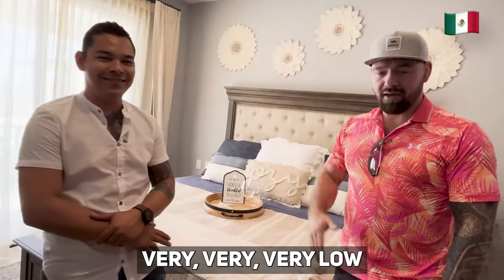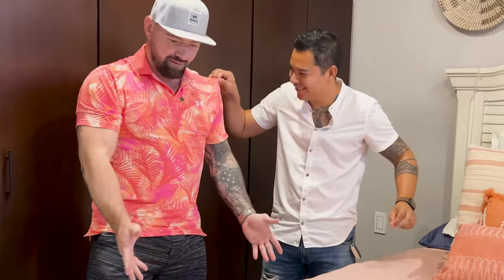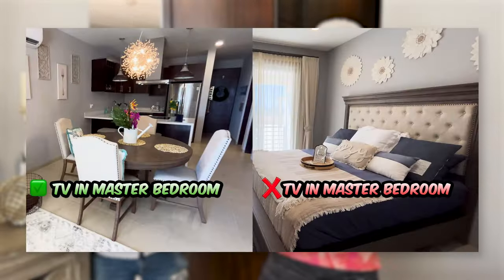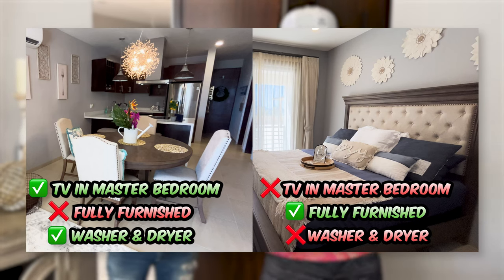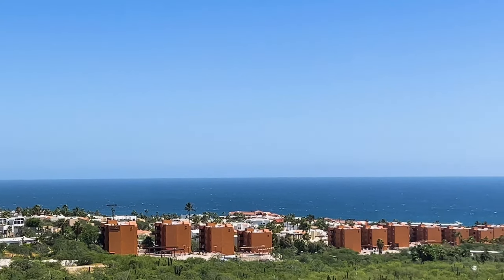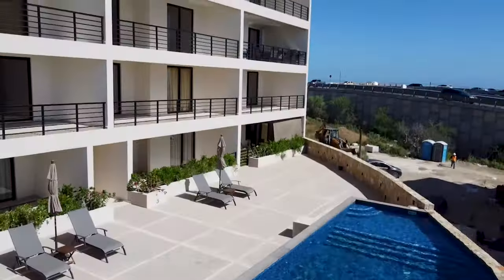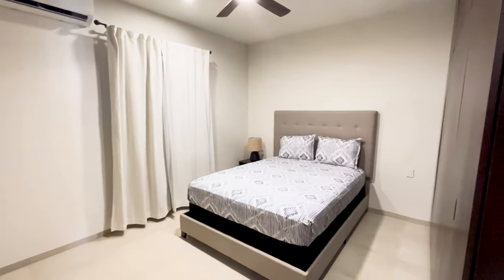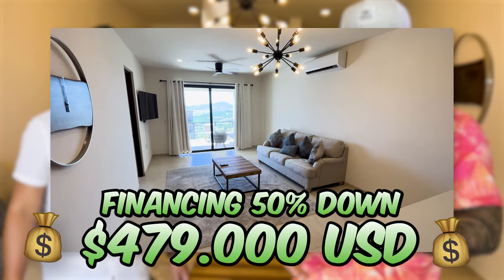Cabo San Lucas Condos Under $500,000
OPEN HOUSE OF ALL 3 PROPERTIS OCT 28TH 6-9PM! RSVP!

Buyer Side Bonus 4.5% if offer sent before NOV 15th on all 3 properties!

00:00 Intro
00:15 Condo #1
02:18 RSVP for Open House
03:23 Condo #2
05:30 Penthouse
06:40 Condo #3
07:45 The Price

Embark on an extraordinary journey to Cabo San Lucas, where pristine beaches and luxurious living merge seamlessly. Are you on the hunt for an exceptional investment opportunity or simply seeking an idyllic escape? Look no further! Explore an exquisite collection of Cabo San Lucas condos, each exuding a unique blend of elegance and comfort, all priced affordably under $500,000 USD.

Indulge in the allure of Baja California Sur with our diverse selection of condos boasting panoramic ocean vistas, modern architectural designs, and exclusive access to world-class amenities, including shimmering pools, private beach access, and vibrant social hubs. Immerse yourself in the vibrant local culture and revel in the convenience of nearby entertainment, dining, and recreational hotspots, all within easy reach of your own slice of paradise.

Whether you're a seasoned investor or a passionate traveler seeking a permanent coastal haven, these Cabo San Lucas condos under $500,000 USD offer an unbeatable opportunity to savor the essence of upscale living without stretching your budget. Join us as we unveil the beauty and charm of Cabo San Lucas, enticing you to embrace the serenity and excitement of this sun-kissed Mexican gem. Seize the chance to create lasting memories in your very own Cabo oasis! 🌴🌊